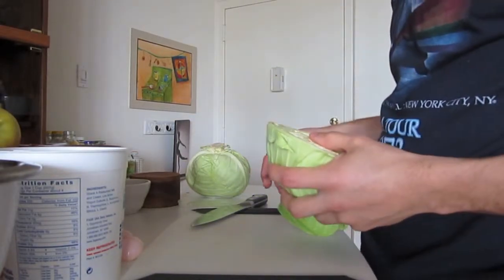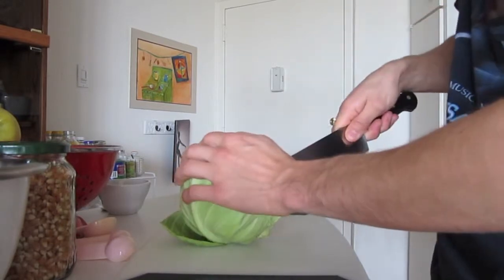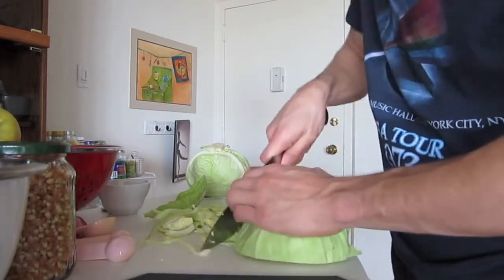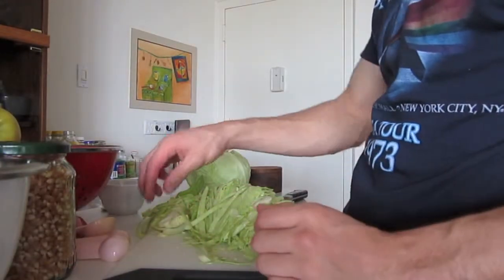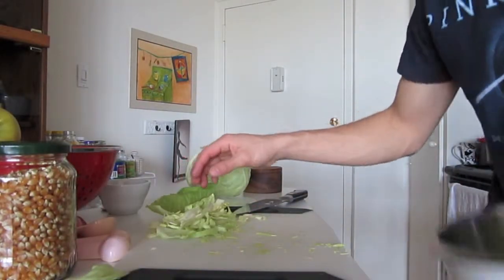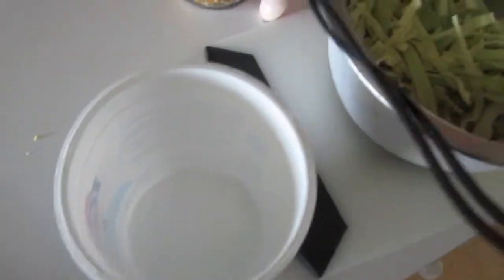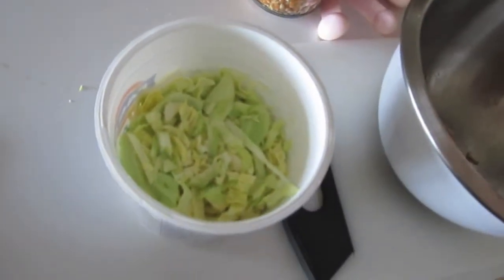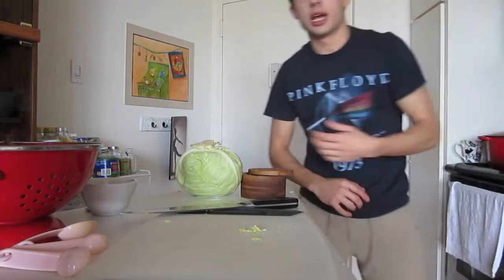Sauerkraut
Home made Sauerkraut!

Details:
Ratio of salt to cabbage is as follows: 3tbs to albs

For kimchi:
Use onions, scallions, garlic, chilli peppers, cabbage, carrots, fish sauce, and anying else you can think of.

What is happening in the kraut?
Basically the salt is drawing moisture from the cabbage. The solution of salt and cabbage water is a brine. A brine is basically a salty solution. This salty solution encourages the growth of good bacteria like Lactobacilli (a type of culture also found in yoghurt) and deters the growth of bad bacteria. Thats that! Fermentation magic.